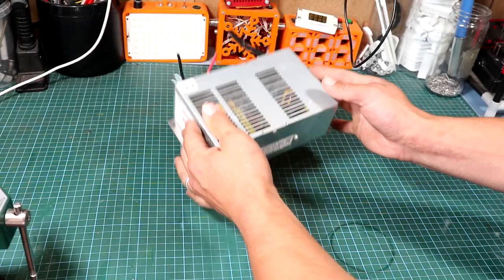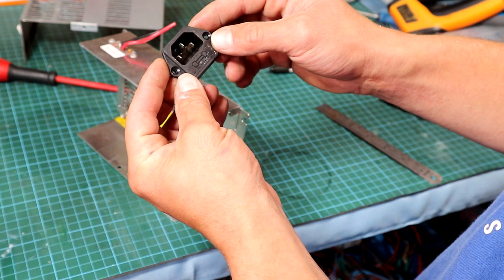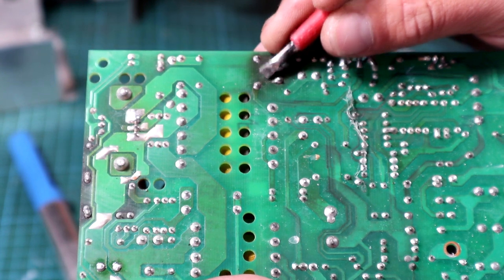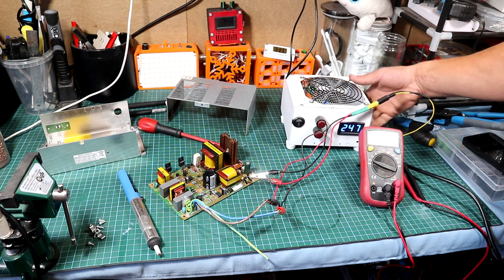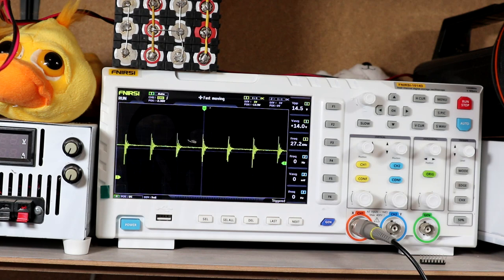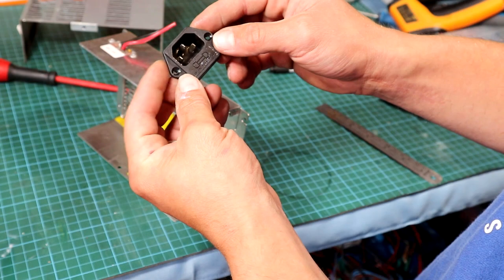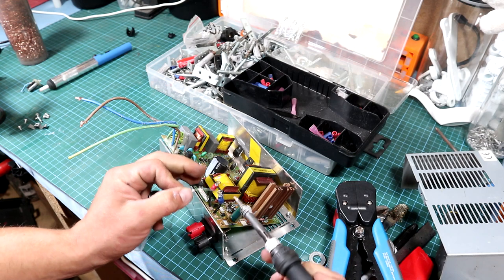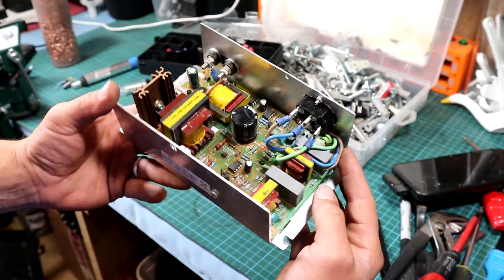CARAVAN PSU 13.8V 12A troubleshoot and fix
Hi guys and welcome back. In today's video I will attempt to fix a PSU I came across while I was doing my morning routine. This is the first video of this new video series where i will show you in a nutshell how to tackle things from simple to complicated fixes.